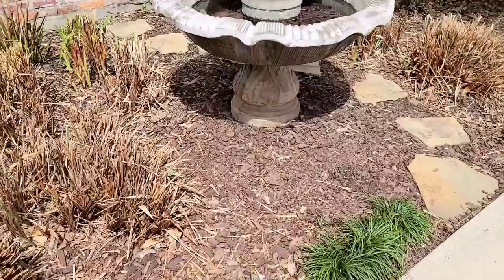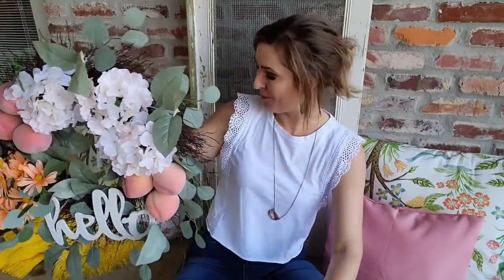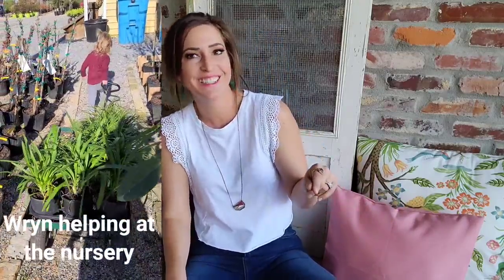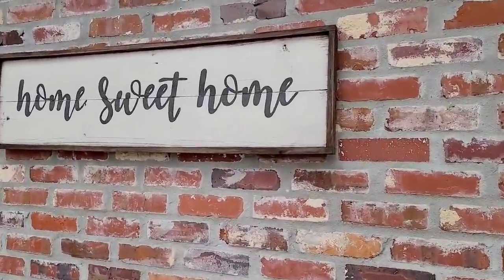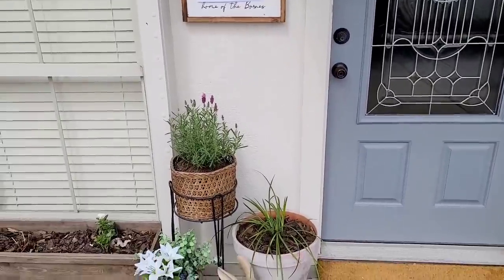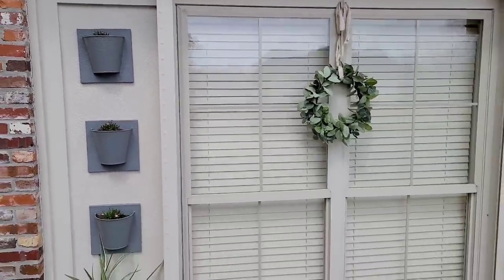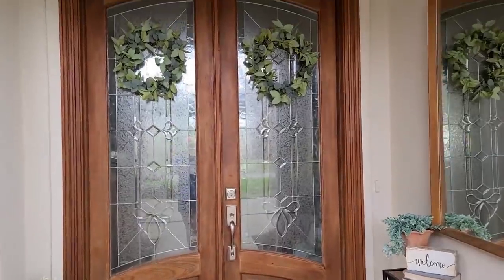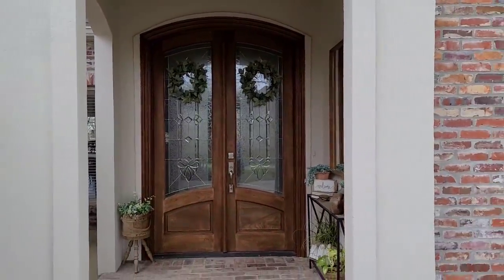Decorating Outdoors for Spring and Summer - Ideas, tips and tricks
Decorating my outdoor area

QUICK LINKS:
pink/peach outdoor pillows

target estate door mat